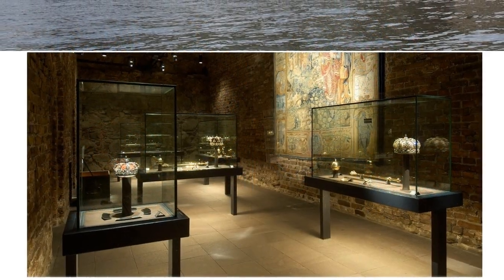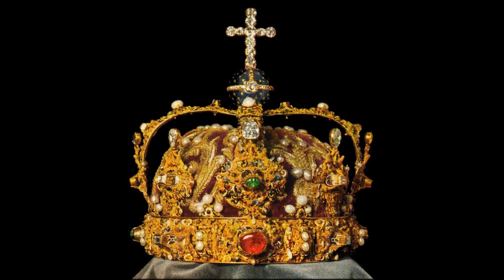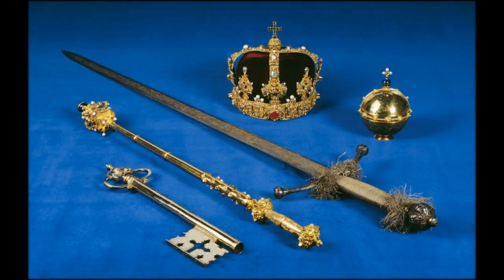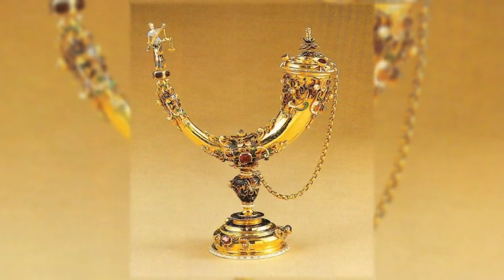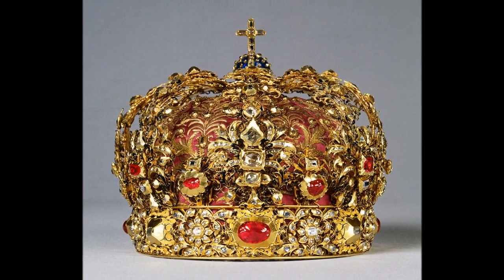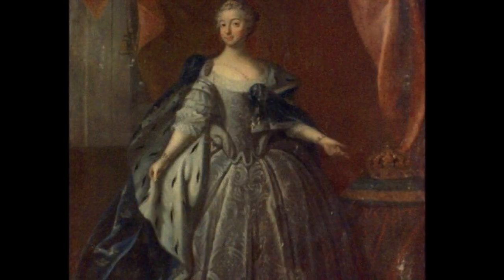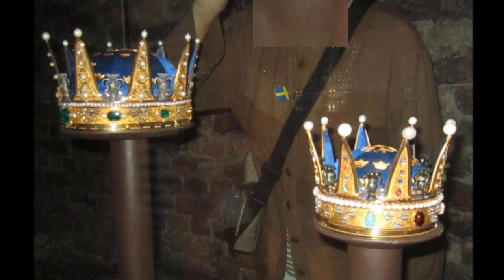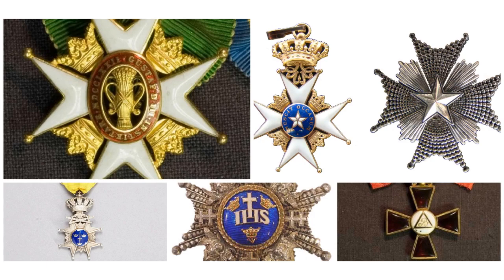The Royal Regalia of Sweden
Every penny I receive will go towards research material for future projects. Thank you.

or